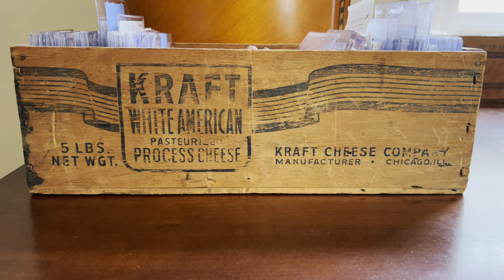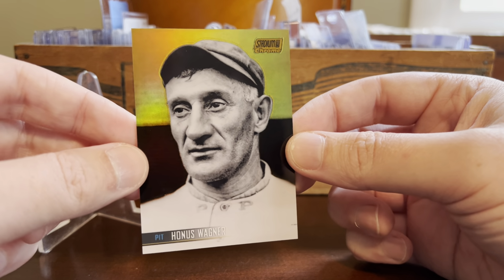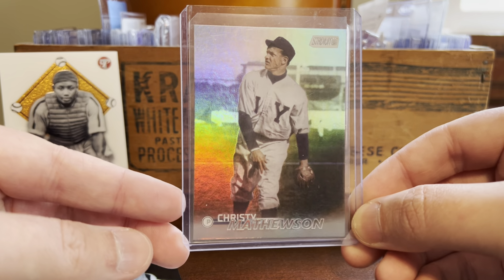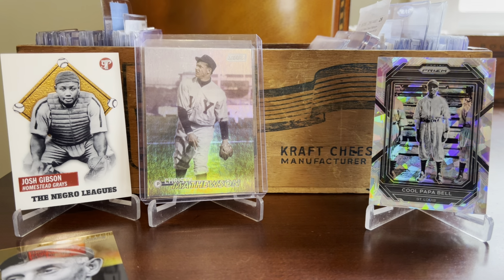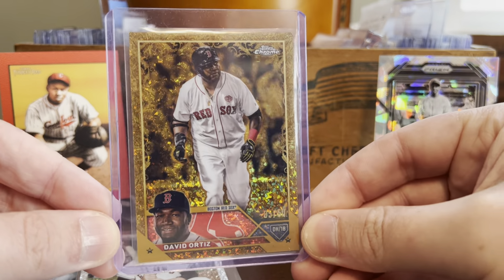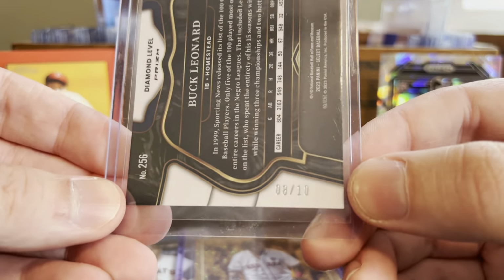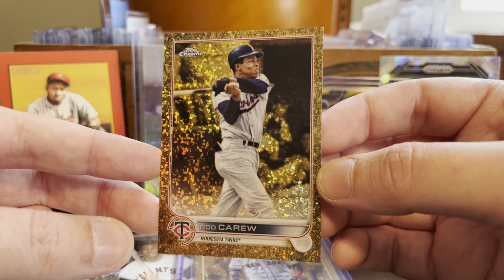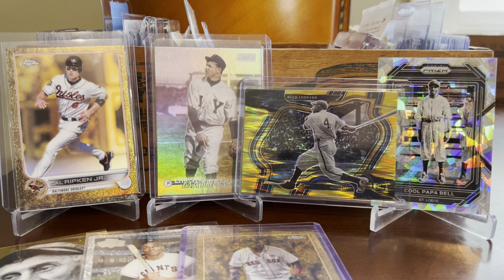EP 935 - Plowing Through Some Post-Playing Era Pickups!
In today’s video, we rummage through some fantastic pickups featuring all-time greats of the game on beautiful post-playing era cardboard.  Thanks for visiting!